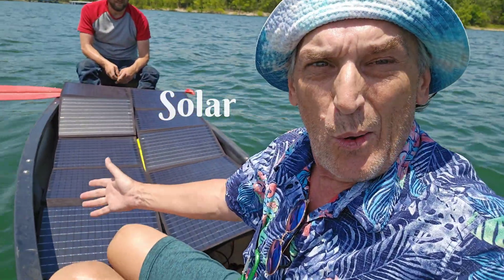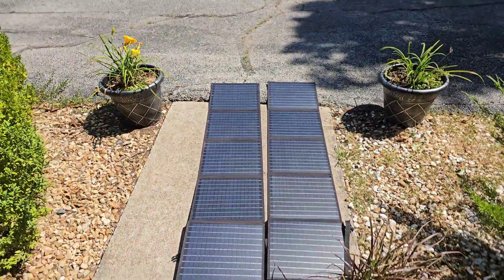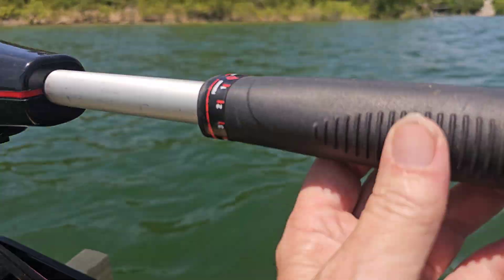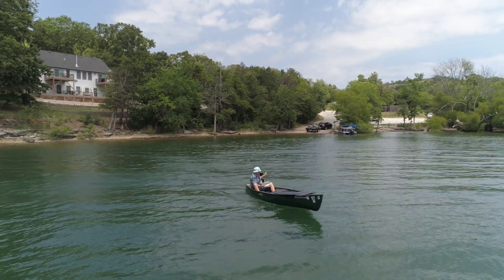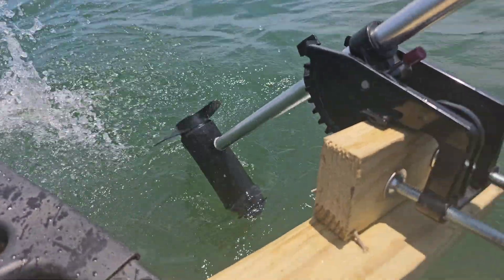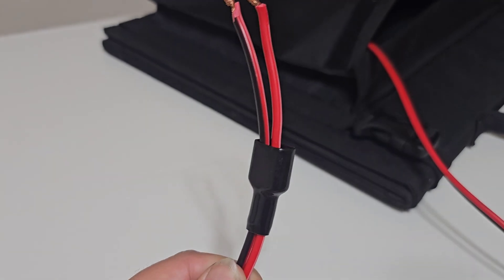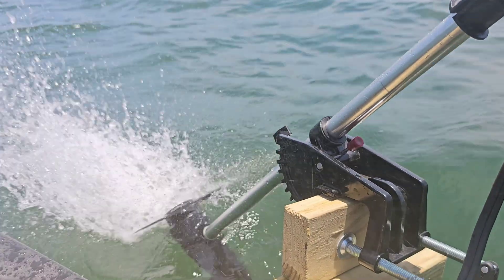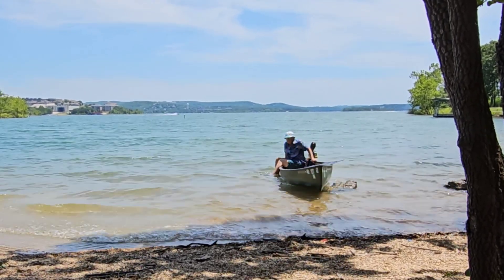DIY Solar Electric Canoe, NO BATTERY!!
Today, we hook this Amazon Solar Panel directly to a 30 LB. trolling motor and create a Solar Powered canoe.  LEOCH 100-watt solar panel.

We find out how fast the sun will take you with NO BATTERY! I cover the majority of the boat with Solar panels, then throw caution to the wind as we set sail into the unknown. This is just the beginning of my new Solar boat project.

I actually go almost as fast as I can paddle, about half the speed of the battery.  This idea really got me thinking, let me know what you think I should do to improve on this.

LEOCH 100 watt portable Solar Panel

Connecting solar panels directly to a trolling motor is generally not recommended unless the trolling motor is specifically designed to accept direct DC input from solar panels. Here are a few points to consider:

Voltage Compatibility: Solar panels typically output DC voltage, which needs to match the operating voltage of the trolling motor. Trolling motors often run on 12V or 24V DC systems, so you'll need solar panels that provide the same voltage output.

Regulation and Control: Directly connecting solar panels to a trolling motor without proper regulation can lead to overcharging the batteries or damaging the motor itself. You'll likely need a charge controller to regulate the voltage and current from the solar panels to ensure it matches what the trolling motor and batteries can handle.

Battery Considerations: Trolling motors are usually powered by batteries (like deep cycle marine batteries). Solar panels are used to charge these batteries, not directly power the motor. The setup typically involves solar panels charging the batteries, and then the batteries powering the trolling motor.

Efficiency and Power Requirements: Trolling motors can require a significant amount of power, especially at higher speeds. The solar panels need to be capable of providing sufficient power to both charge the batteries adequately and potentially supplement the motor's power demands.

Practicality: While it's theoretically possible to design a system where solar panels directly power a trolling motor, it's often more practical and efficient to use the panels to charge batteries and then use the batteries to power the motor. This approach allows for smoother operation and better control over the power supply.

In summary, while it's not impossible to connect solar panels directly to a trolling motor, it requires careful consideration of voltage compatibility, the need for regulation and control (via a charge controller), and practicality in terms of power requirements. Typically, solar panels are used to charge batteries, which in turn power the trolling motor, providing a more reliable and efficient setup.